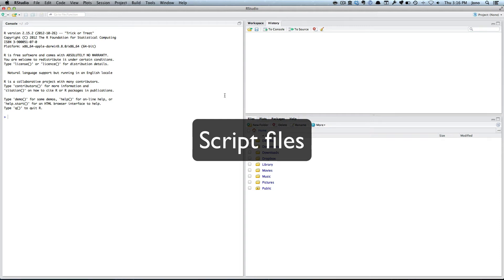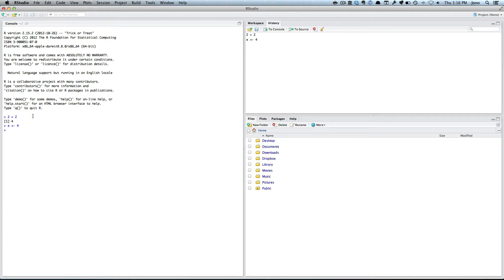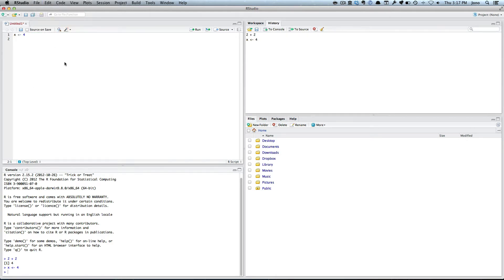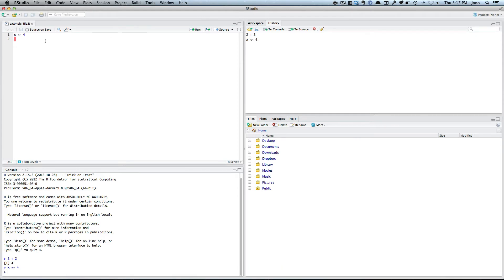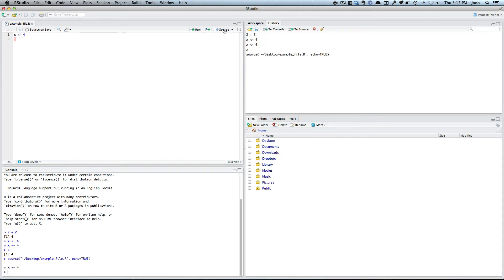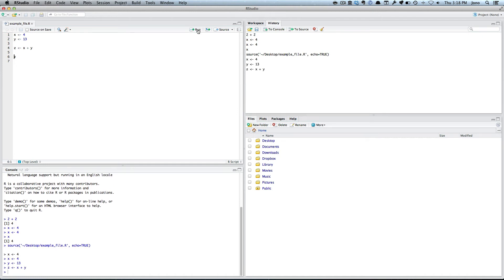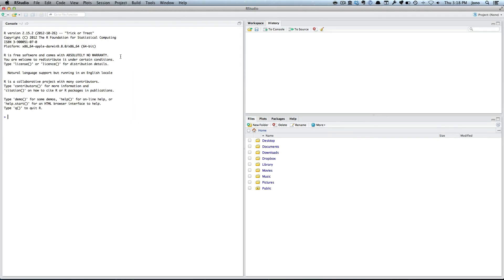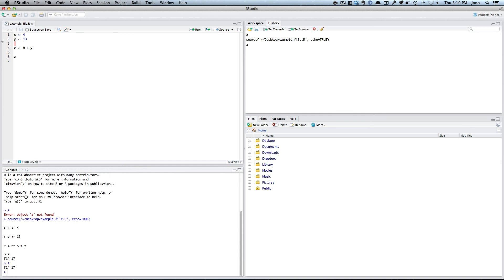Script files in R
Why and how to use scripts in R